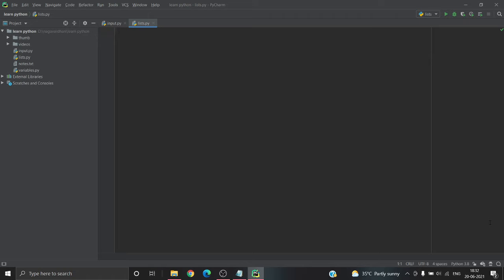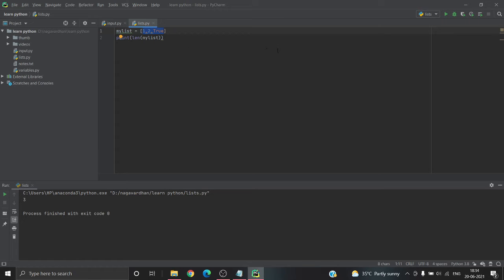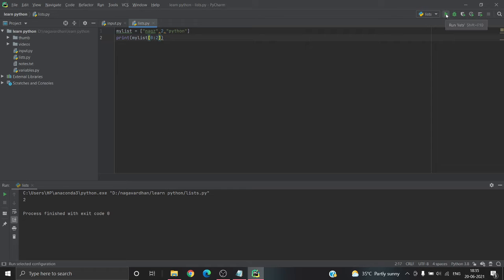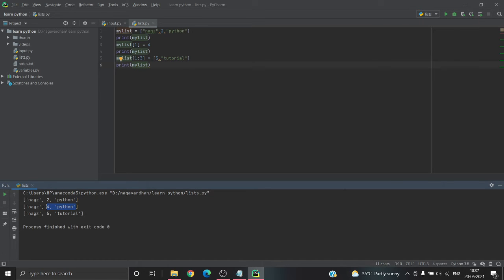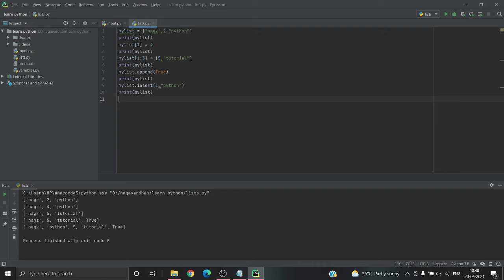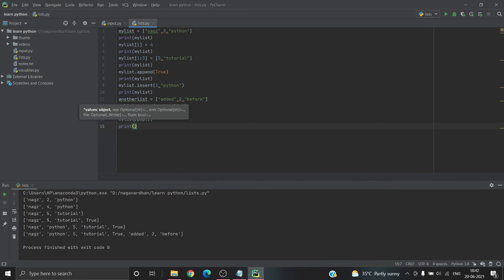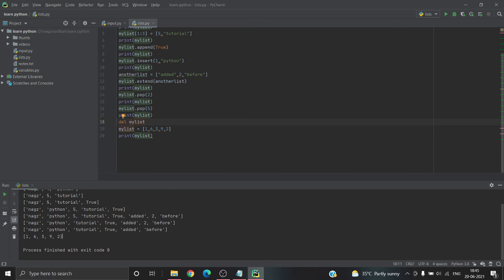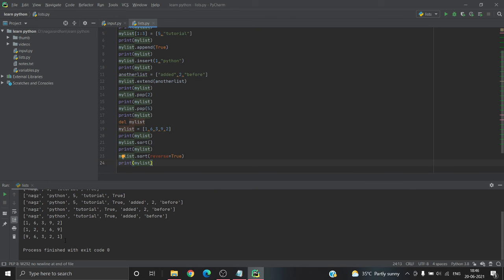Python tutorial - #3 Lists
All you need to know to get started with lists in python.